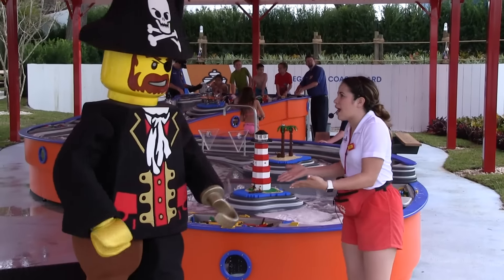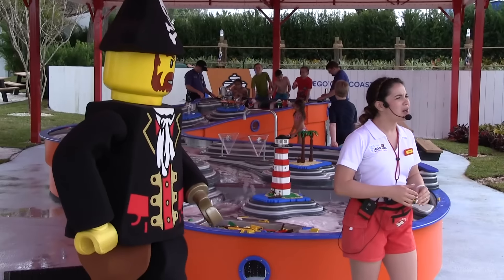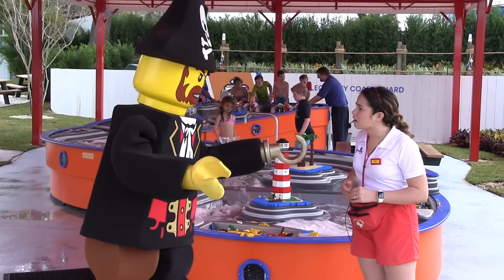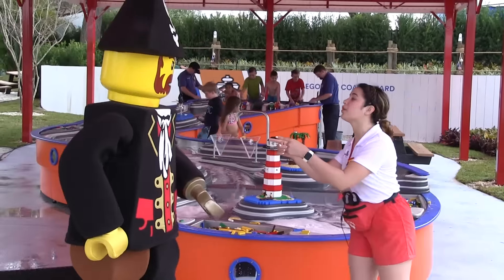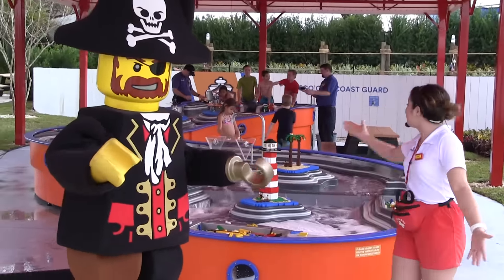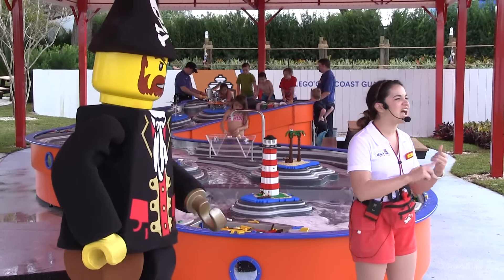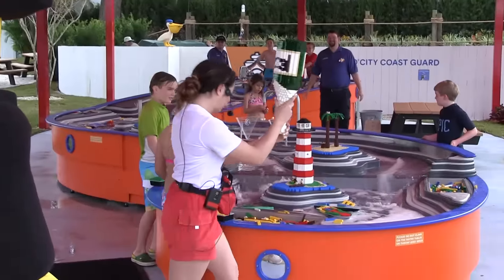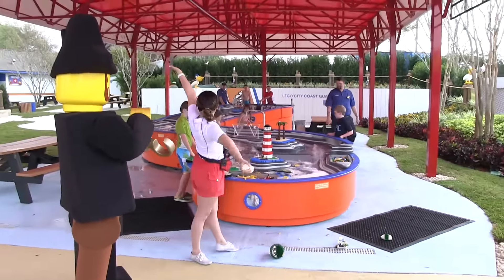Build-A-Boat opens at Legoland Florida Water Park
Put your Lego boat building skills to the test and race your creation at the new Build-A-Boat experience inside Legoland Florida's Water Park.

SNAPCHAT AttractionsMag

Build-A-Boat is a hands-on activity center where kids can build and race Lego watercraft in a setting inspired by the Lego City Coast Guard building sets.

Attractions Magazine covers all the best theme parks and attractions. Don't miss our weekly shows here on YouTube almost every day - Our featured show is "Orlando Attractions Magazine - The Show"! Look for a brand new episode each Thursday morning.